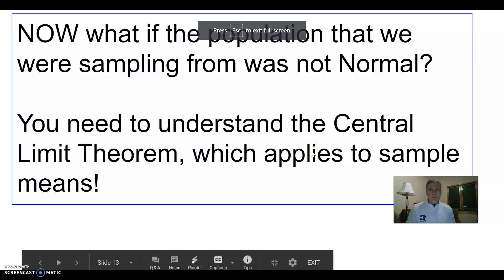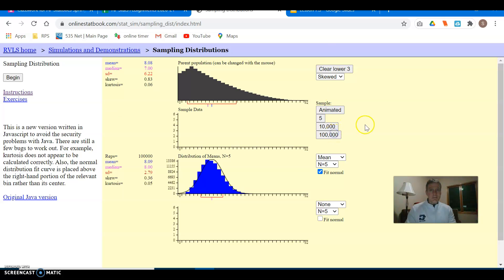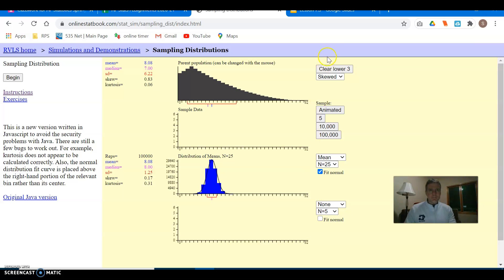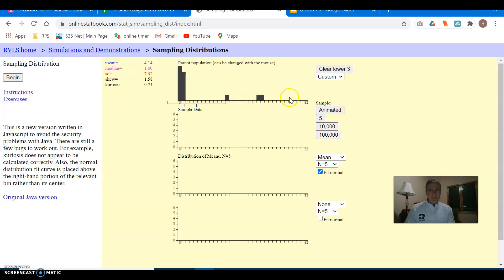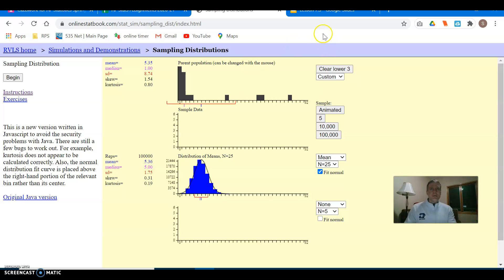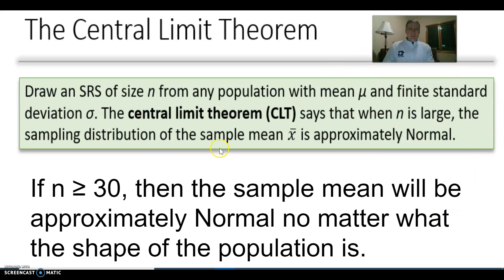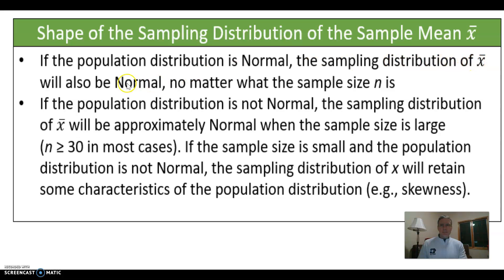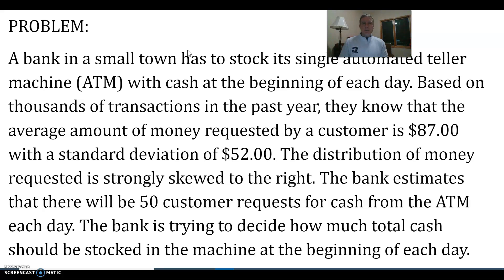AP Stats Video 7.3 #2